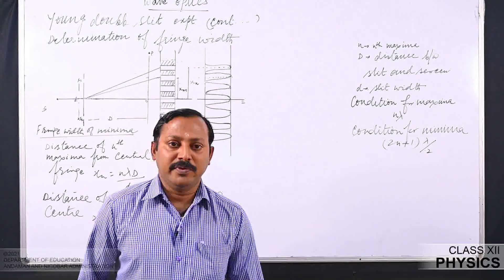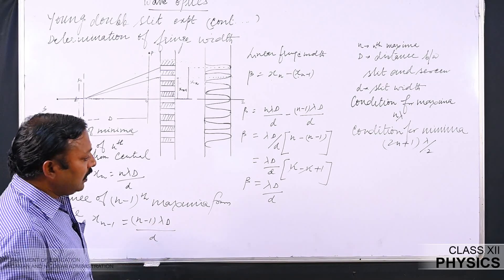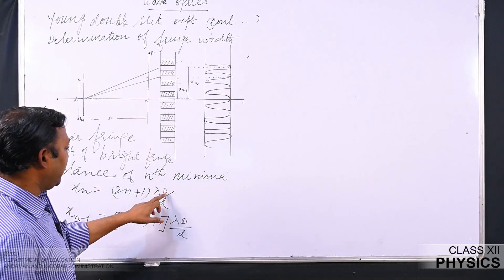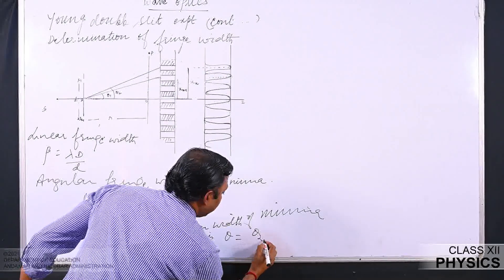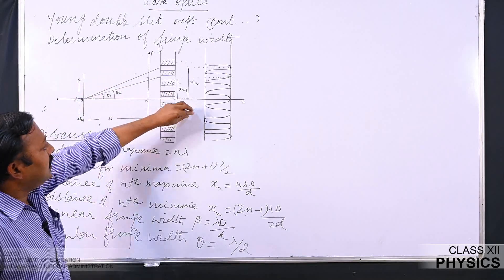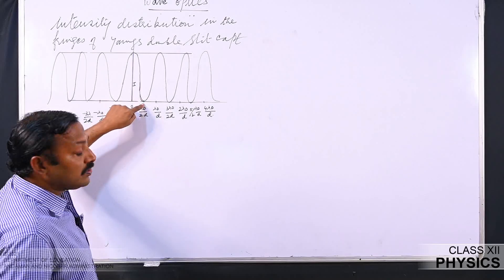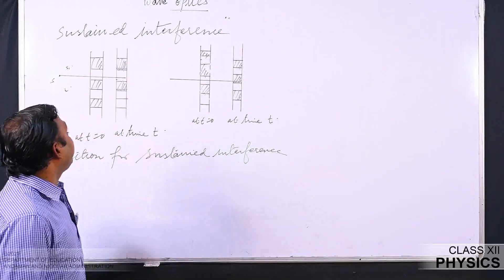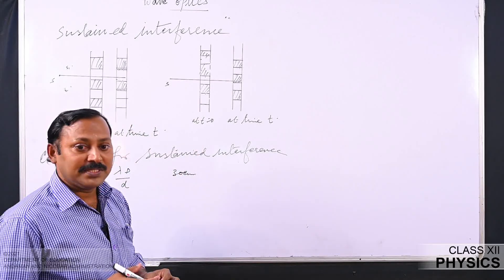CLASS 12 PHYSICS- Wave Optics-4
BY MALIYADRI